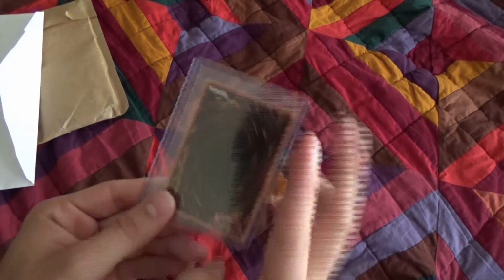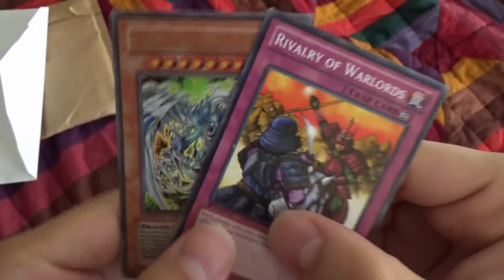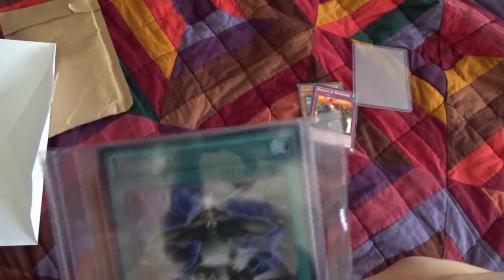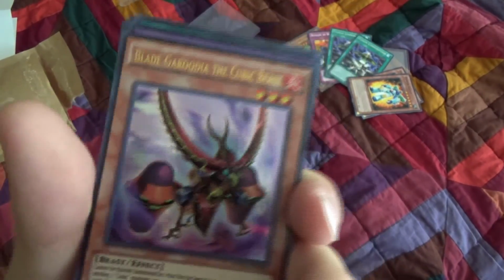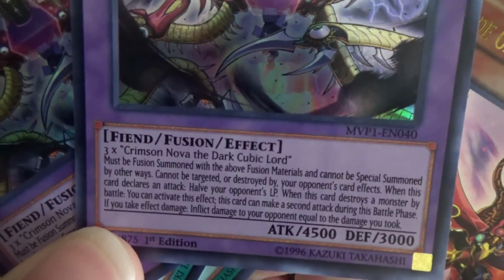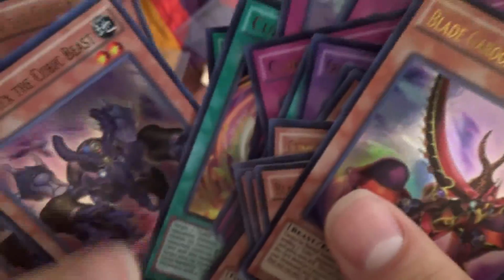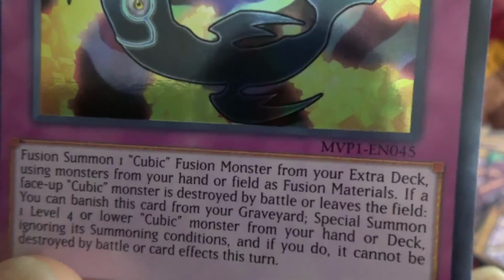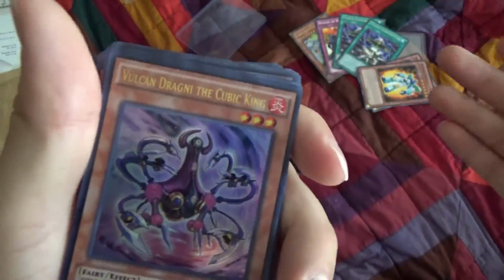Yugioh Mail #3 (Over 30 Card Lot!!!)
Wassup! This time I have a much bigger lot of yugioh cards. A lot of which come from the new movie pack! The next one will come very soon. Most Likely next week.

If you like what you see. Hit the 'Like' button.